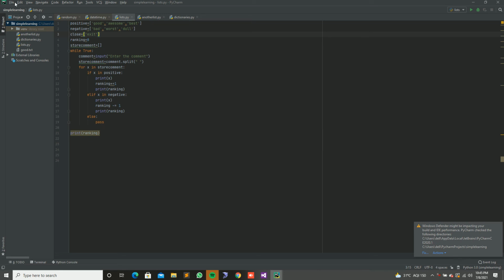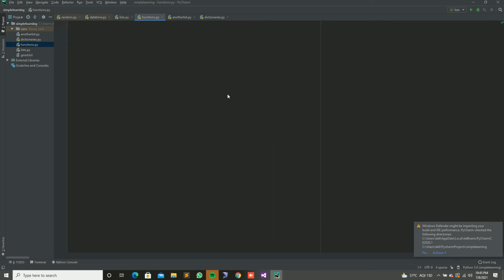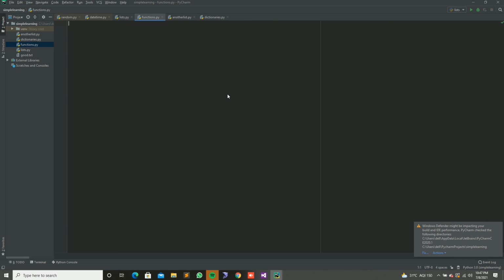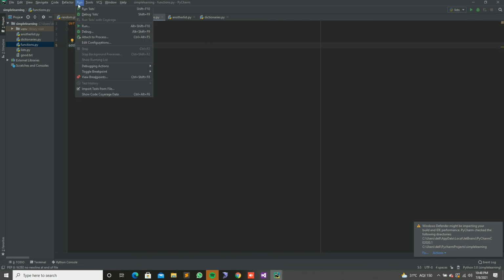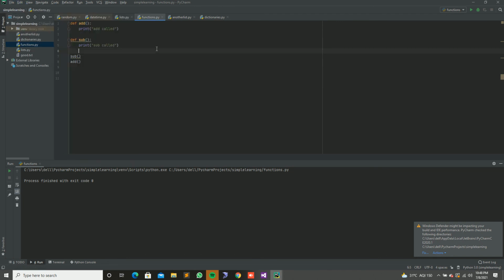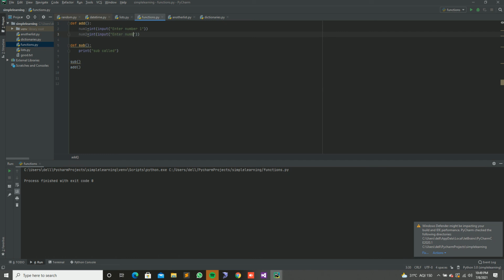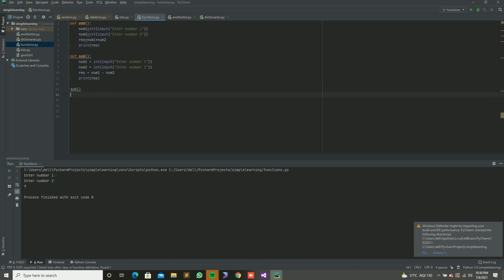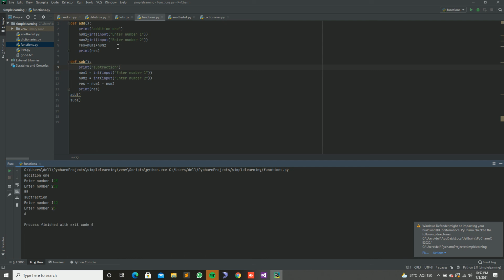Functions in python part 1st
In this video you will learn about the basics of functions.